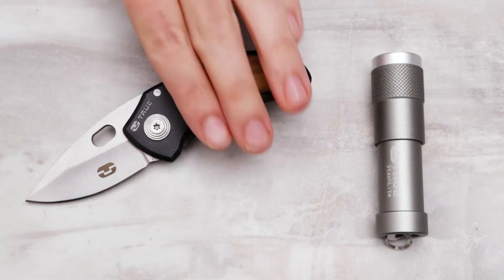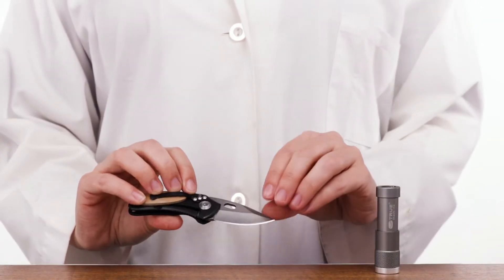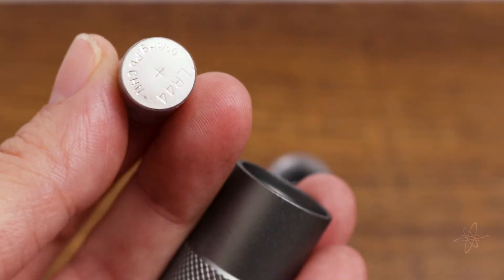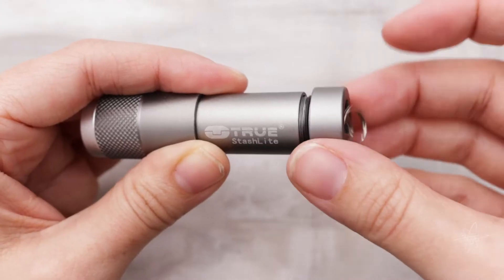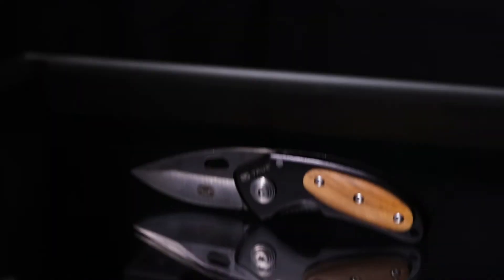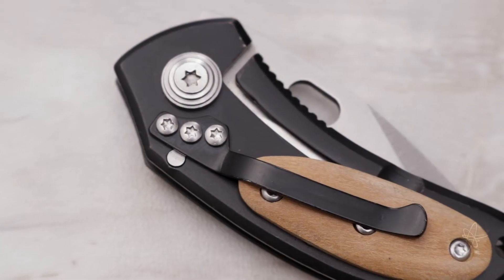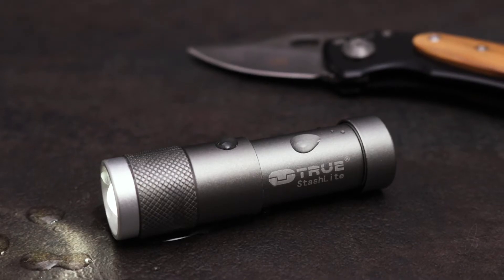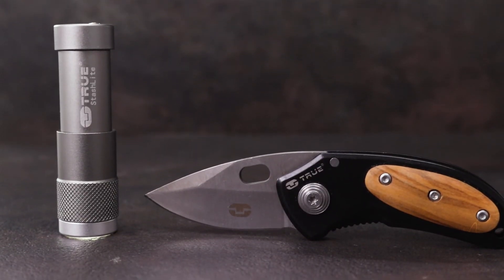2pc True Utility Pocket Tool Set - With JacKnife & LED StashLite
Be prepared with pocketsize power in aircraft-grade aluminum. The JacKnife blade is 420 grade stainless steel. LED StashLight has a secret, waterproof compartment.

JacKnife has sharp, locking stainless steel blade
Comfortable, stylish real hardwood mahogany grip
Reinforced belt & pocket clip, keyring hole
Sturdy anodized black aluminum frame
Pull blade up to latch open, move tab to close
StashLite is lightweight aircraft grade aluminum
Bright LED 25 lumens, runs 2 hours, twist ON/OFF
O-ring sealed, waterproof secret compartment
Steel cash clip stores dollar bills inside
Spinning key ring attachment for keychain
Easy to carry, handy for everyday use & safety
Mini travel size for camping, hiking, outdoors
Useful in home, at work, store in car or truck
Keep in toolbox, fishing gear, backpack, purse
High quality; Packaged perfectly for gift-giving

JacKnife: 4.9”L x 1.3”W x 0.7”D
StashLite: 2.8”L x 0.8”D
Knife has 420 grade, sandblasted stainless steel blade, Wooden mahogany hand grip, anodized black aluminum frame
Light is made from aircraft-grade, anodized aluminum
LED light is white with 25 lumens, 2 hour run time
Light uses (3) LR44 batteries (included)
Remove paper in battery compartment before use
Designed in U.K.; Made in China